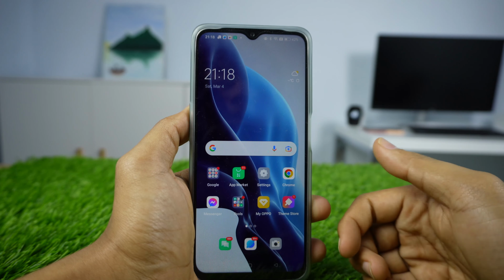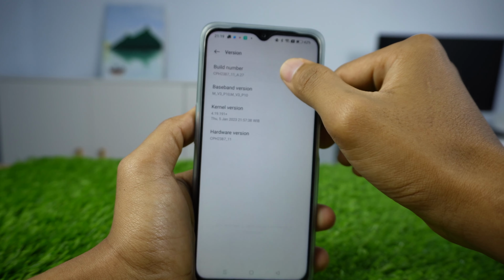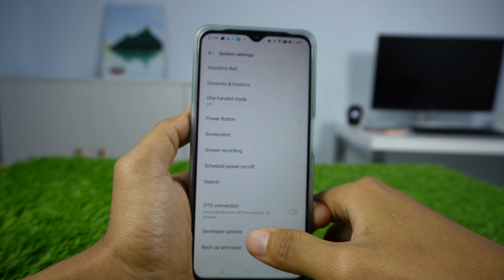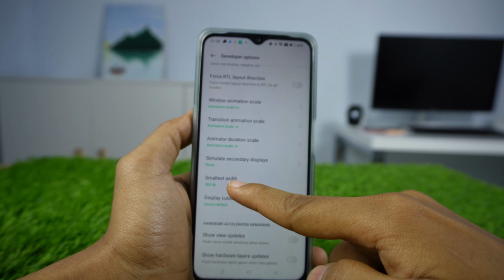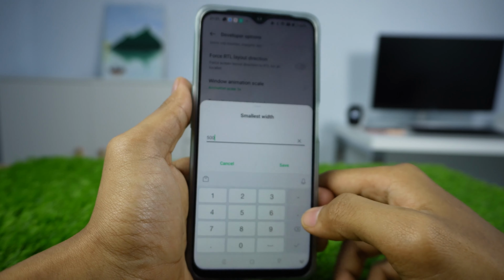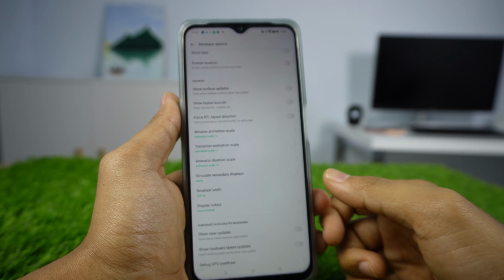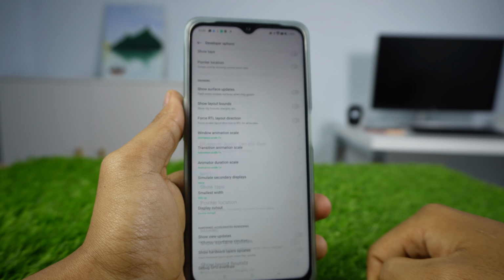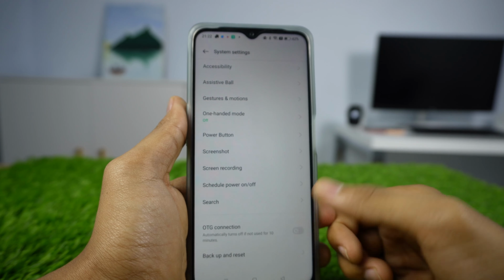How To Change DPI Oppo A17, A17K, A55, A77S & Oppo Reno 8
Video about change DPI on Oppo cellphones. I hope this tutorial how to change DPI or smallest width on Oppo A17, Oppo A17K, Oppo A55, Oppo A77S & Oppo Reno 8 is useful for all us.